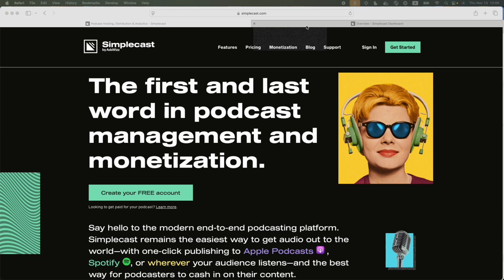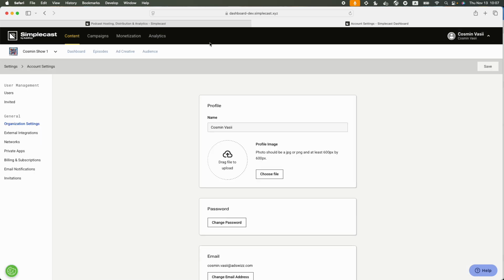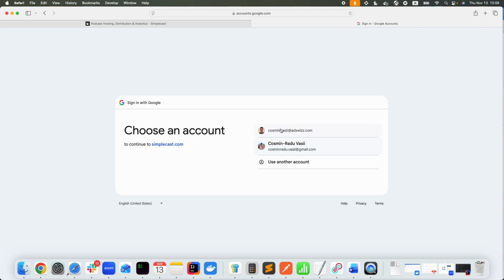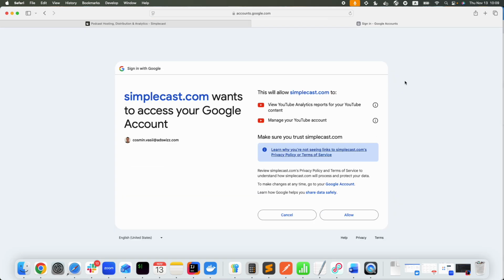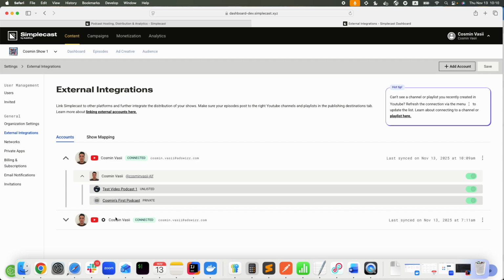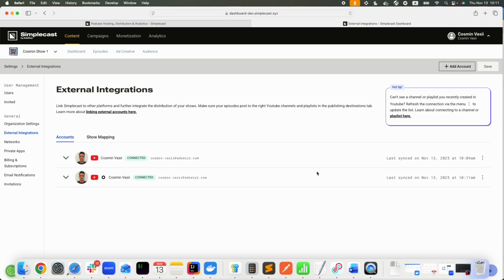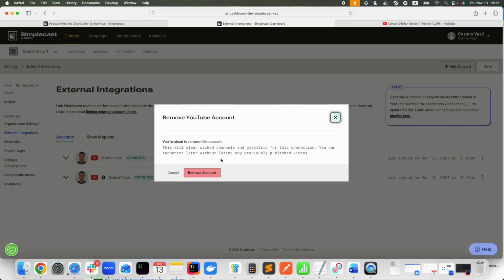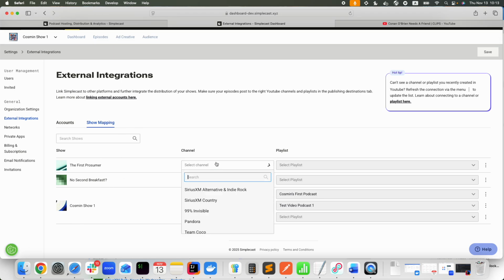SiriusXM Sports Episode 8